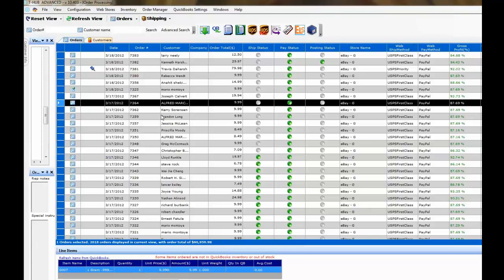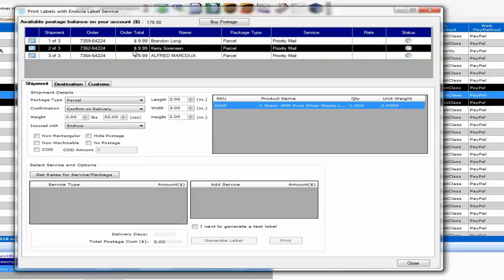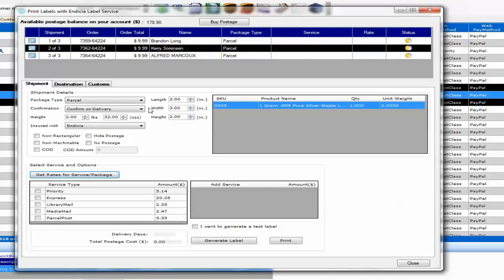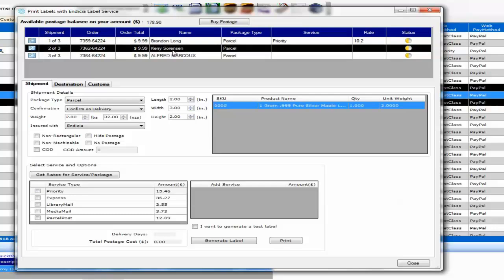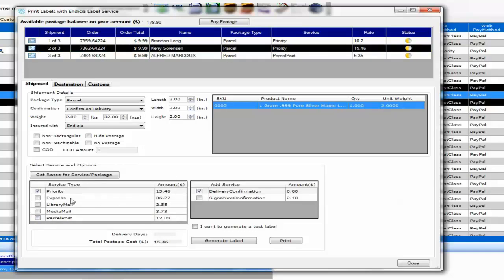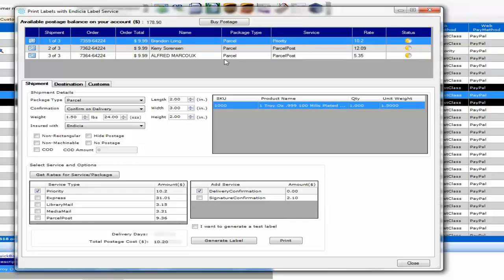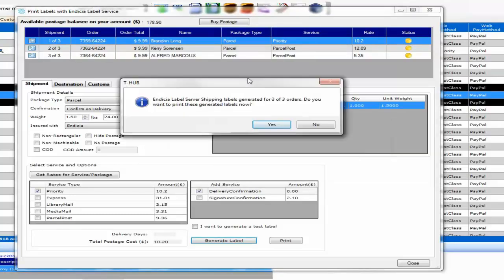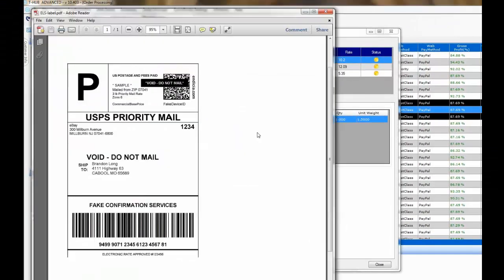Ship with Dymo Endicia and T-HUB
This video shows how to ship packages with USPS with T-HUB using Dymo Endicia Label Service. With this feature, online merchants (selling on Amazon, eBay, Yahoo, Magento and many more) can easily ship packages with USPS.